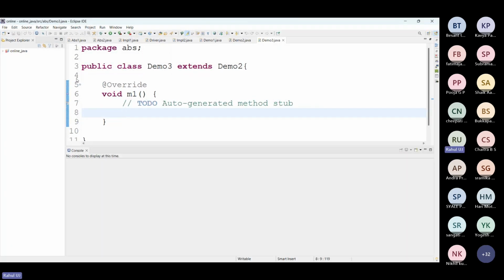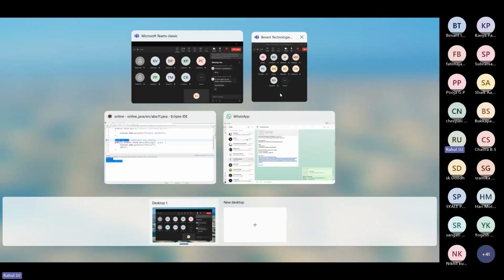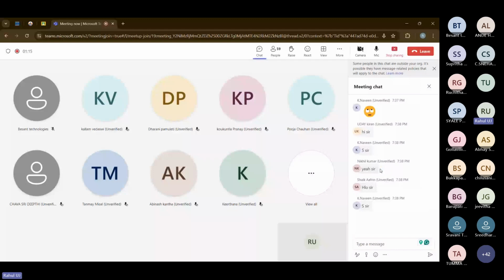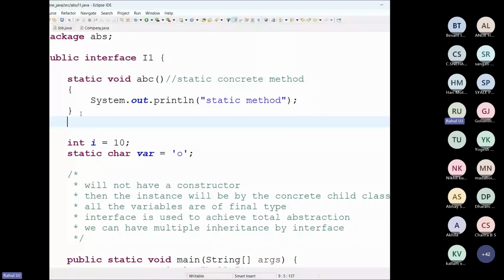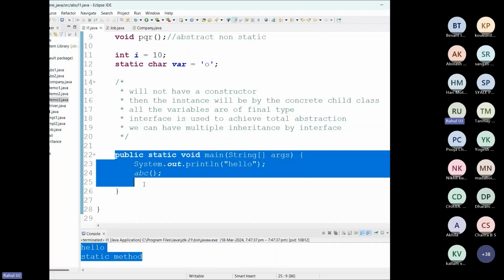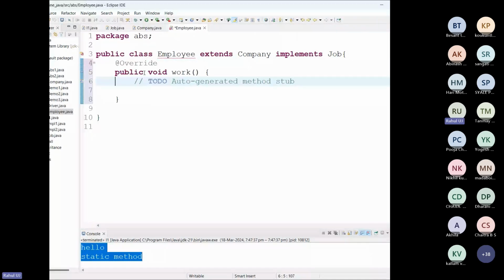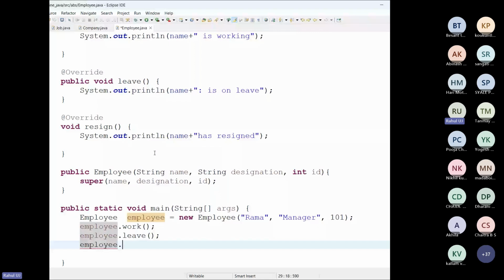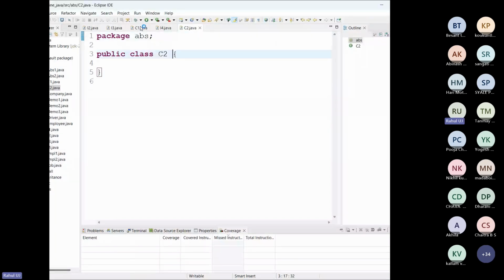Java || Programs on abstraction || Interfaces || Day18